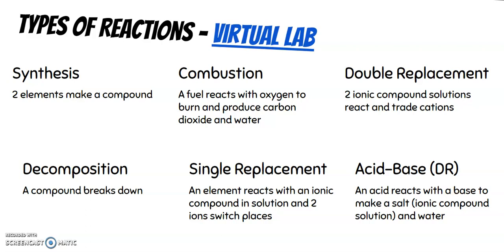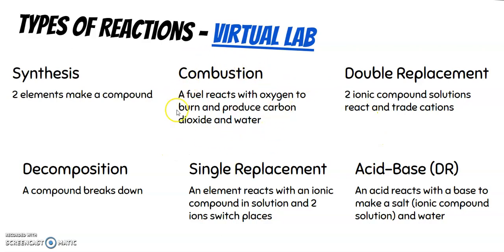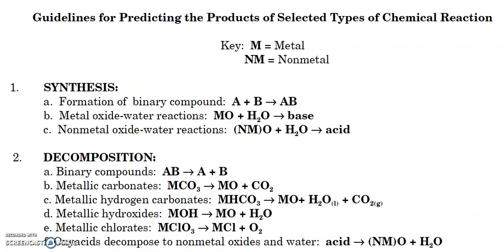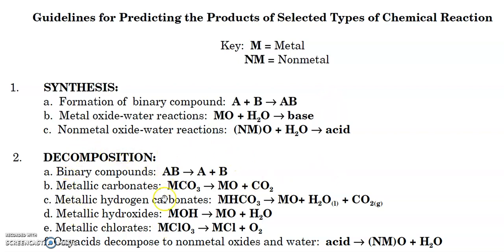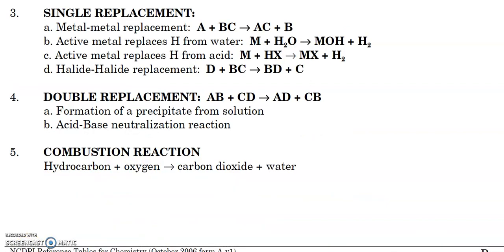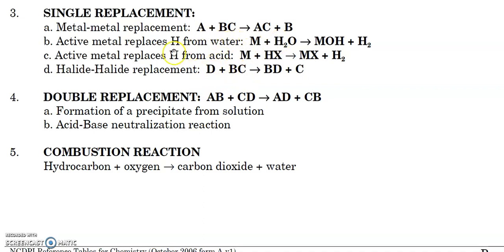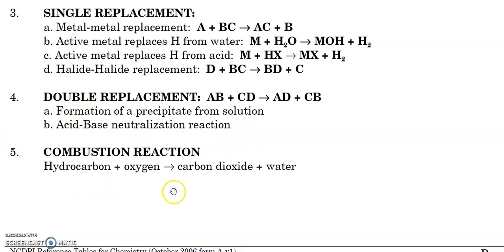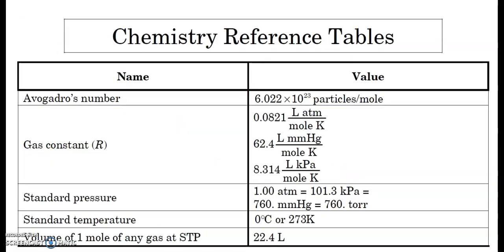NCFErxnType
Video on how to use the NC Chemistry Reference Tables to help with determining types of reaction.